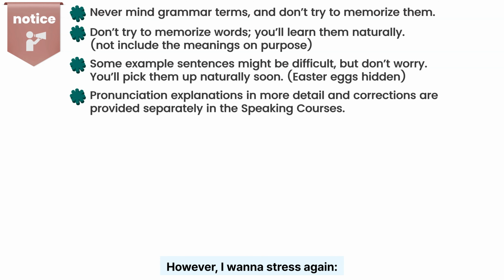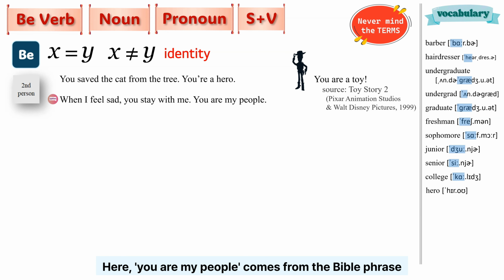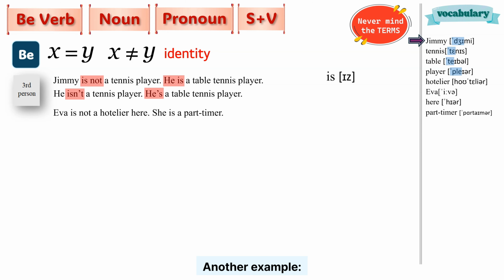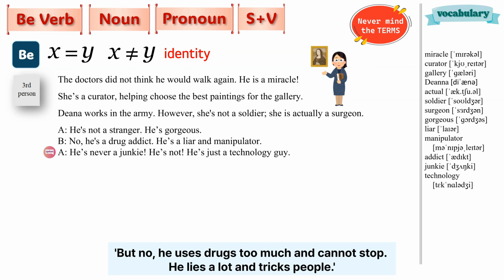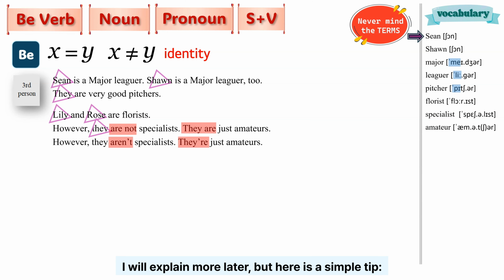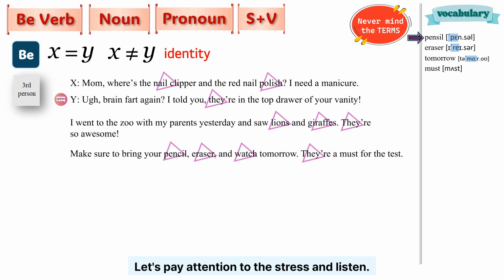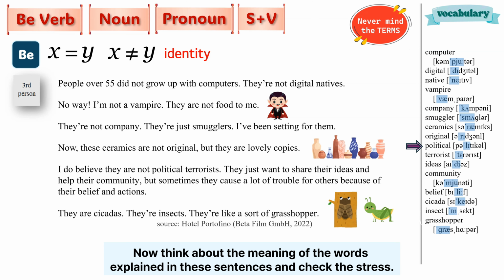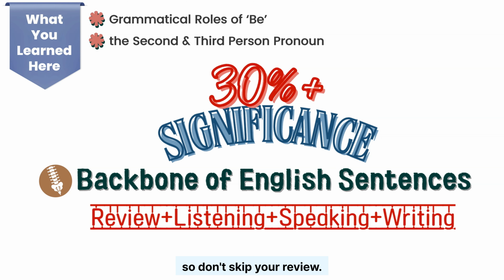[Basic Grammar: Be Verb Part 2] 'Be' as a Main Verb (+Personal Pronouns)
(Korean version of this video)

📥 Downloading the materials before watching is recommended. (You can still watch without them.)

The most important word in English: the 'be' verb. It accounts for 20% of usage and 30% of grammar—the very core of English.

This video explains personal pronouns that pair with the be verb to express identity.
Learn through diverse examples including pop songs, movie quotes, famous sayings, and test-style sentences, while mastering pronunciation, stress, and intonation with native speakers from the US, UK, Australia, and New Zealand.
This course integrates grammar + vocabulary + pronunciation + sight translation + shadowing through the Interleaving method. The key is combining grammar and reading comprehension as one.

The same lessons once reserved only for the children of the world's elite—now open to everyone.
The privileged learn English differently from the start.

⏱️ Time Stamps
0:00 Notices
01:02 Second-Person Pronouns
05:26 Third-Person Pronouns

EL Το 'Be' ως Κύριο Ρήμα (+Προσωπικές Αντωνυμίες)
NL 'Be' als Hoofdwerkwoord (+Persoonlijke Voornaamwoorden)
NE मुख्य क्रियापदको रूपमा 'Be' (+पुरुषवाचक सर्वनाम)
DE 'Be' als Hauptverb (+Personalpronomen)
RU 'Be' как смысловой глагол (+Личные местоимения)
RO 'Be' ca Verb Principal (+Pronume Personale)
MS 'Be' sebagai Kata Kerja Utama (+Kata Ganti Nama Diri)
MY အဓိကကြိယာအဖြစ် 'Be' (+ပုဂ္ဂိုလ်နာမ်စားများ)
BN মূল ক্রিয়া হিসেবে 'Be' (+ব্যক্তিবাচক সর্বনাম)
VI 'Be' là Động Từ Chính (+Đại Từ Nhân Xưng)
BG 'Be' като Основен Глагол (+Лични Местоимения)
SR 'Be' као Главни Глагол (+Личне Заменице)
SV 'Be' som Huvudverb (+Personliga Pronomen)
ES 'Be' como Verbo Principal (+Pronombres Personales)
SI ප්‍රධාන ක්‍රියාපදය ලෙස 'Be' (+පුරුෂ සර්වනාම)
AR 'Be' كفعل رئيسي (+الضمائر الشخصية)
AM 'Be' እንደ ዋና ግስ (+የግል ተውላጠ ስሞች)
UR بطور اصل فعل 'Be' (+ذاتی ضمیریں)
UK 'Be' як Основне Дієслово (+Особові Займенники)
IT 'Be' come Verbo Principale (+Pronomi Personali)
ID 'Be' sebagai Kata Kerja Utama (+Kata Ganti Orang)
JA 本動詞としての 'Be' (+人称代名詞)
ZH 作為主要動詞的 'Be' (+人稱代名詞)
CS 'Be' jako Hlavní Sloveso (+Osobní Zájmena)
KM 'Be' ជាកិរិយាសព្ទចម្បង (+សព្វនាមបុរុស)
TL 'Be' bilang Pangunahing Pandiwa (+Panghalip Panao)
TH 'Be' เป็นคำกริยาหลัก (+สรรพนามบุรุษ)
TR Ana Fiil Olarak 'Be' (+Kişi Zamirleri)
FA 'Be' به عنوان فعل اصلی (+ضمایر شخصی)
PT 'Be' como Verbo Principal (+Pronomes Pessoais)
PL 'Be' jako Czasownik Główny (+Zaimki Osobowe)
FR 'Be' comme Verbe Principal (+Pronoms Personnels)
HU A 'Be' mint Főige (+Személyes Névmások)
HE 'Be' כפועל עיקרי (+כינויי גוף)
HI मुख्य क्रिया के रूप में 'Be' (+पुरुषवाचक सर्वनाम)